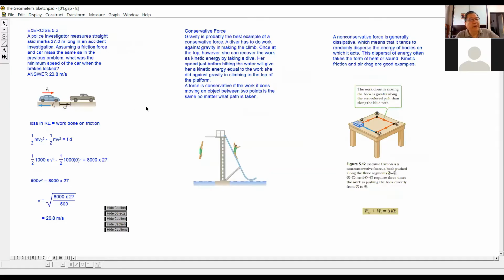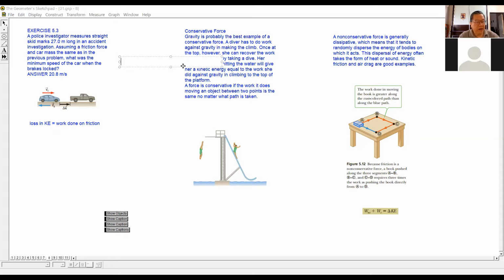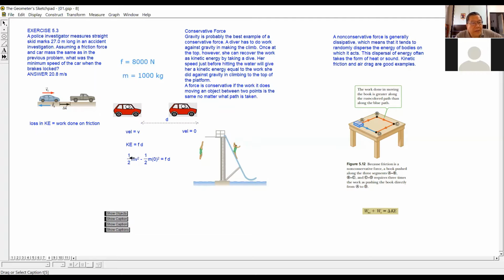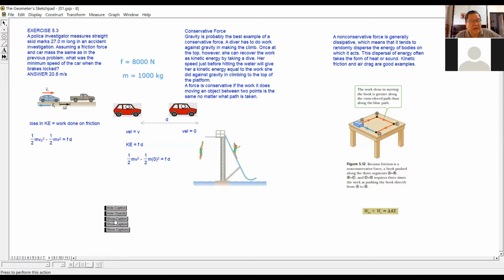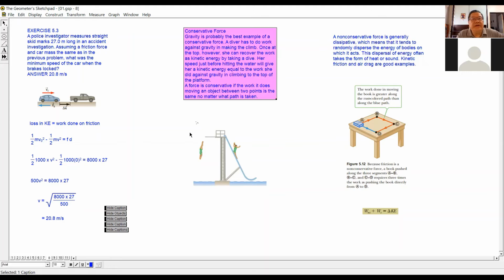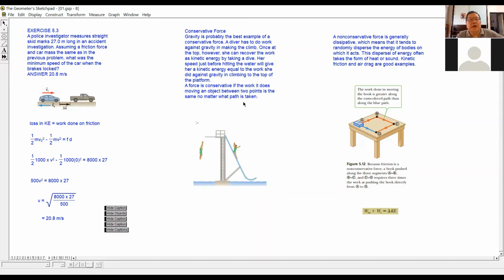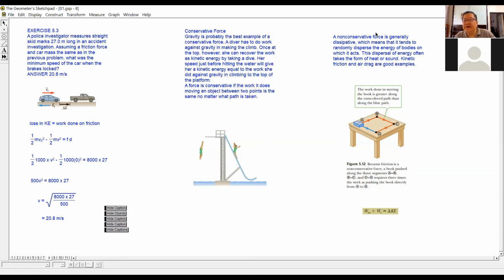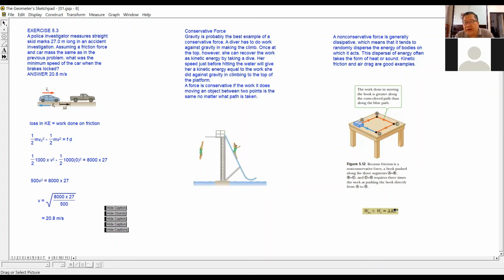Physics: work Energy Theorem (3)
kinetic energy
work on friction